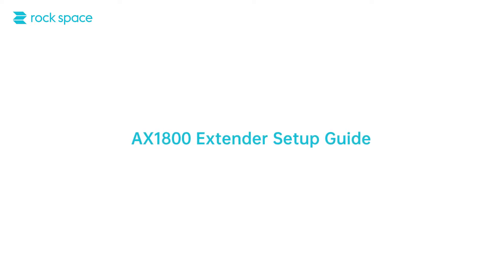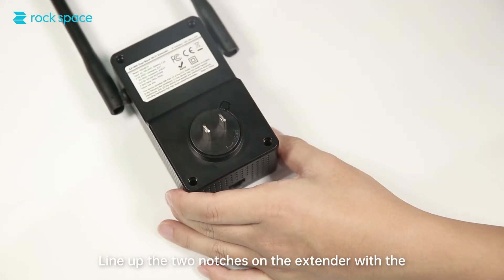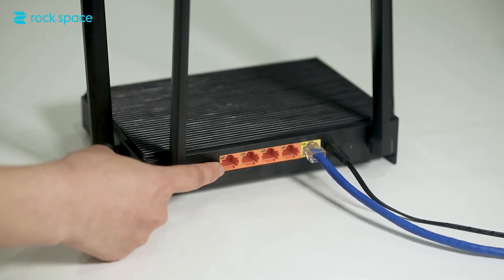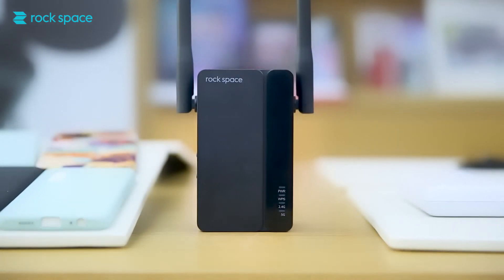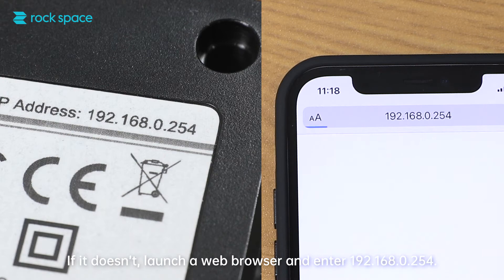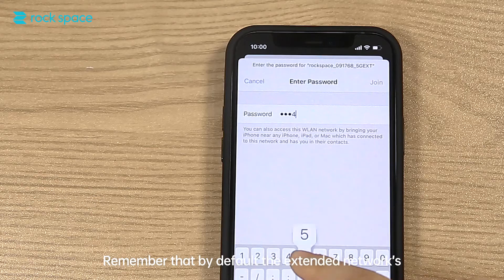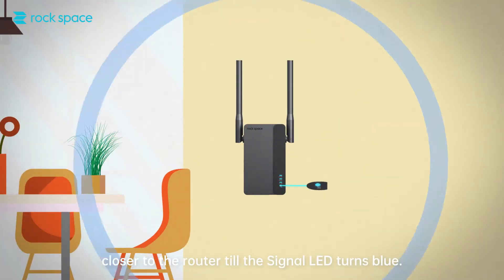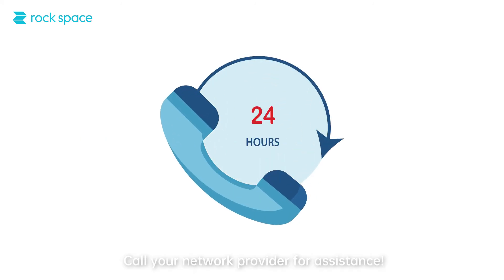How to set up AX1800 Dual-Band Wi-Fi 6 Range Extender?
Learn how to set up rock space AX1800 Dual-Band Wi-Fi 6 Range Extender.